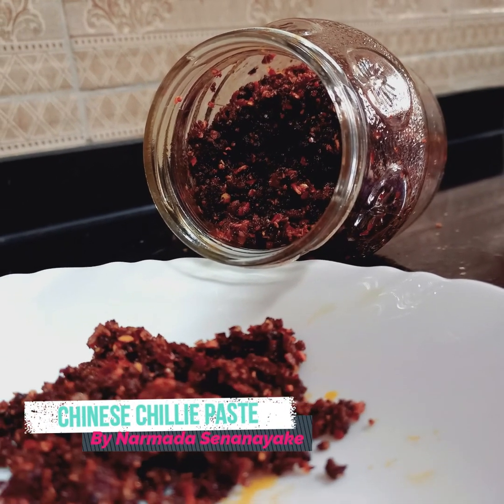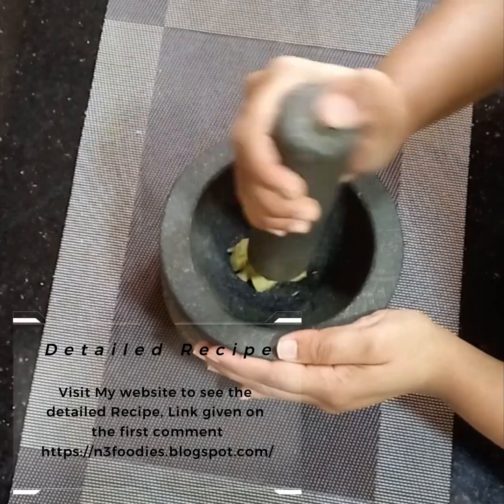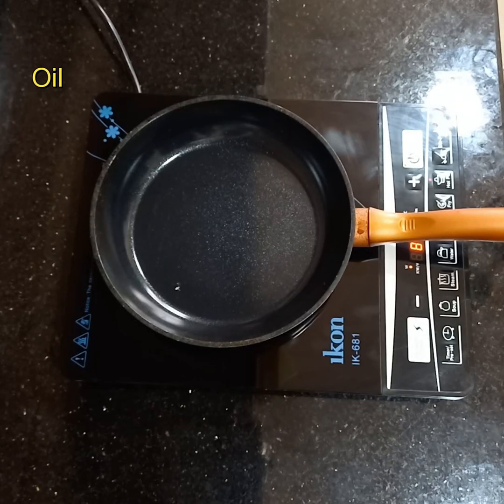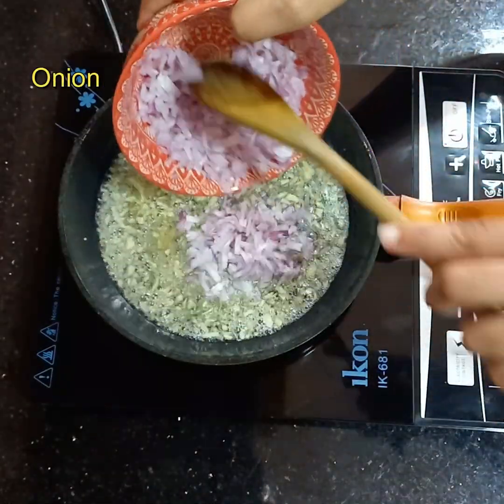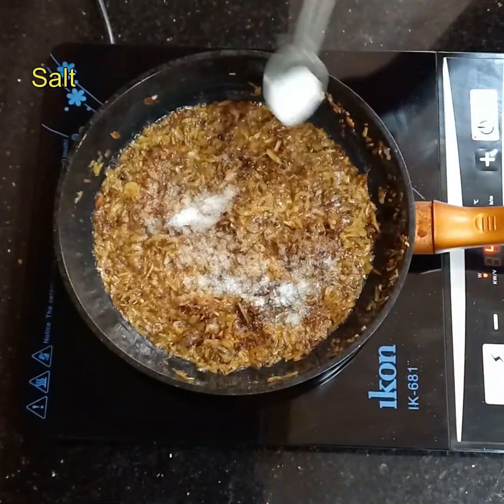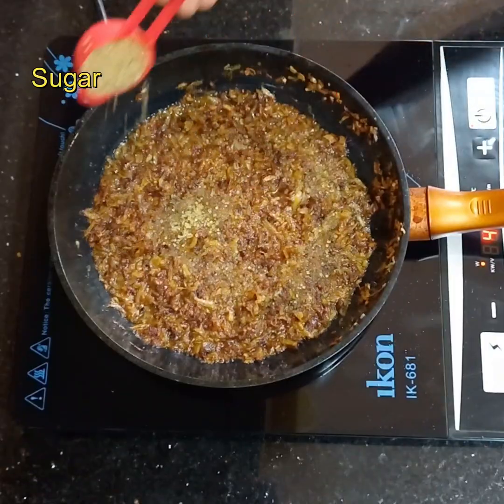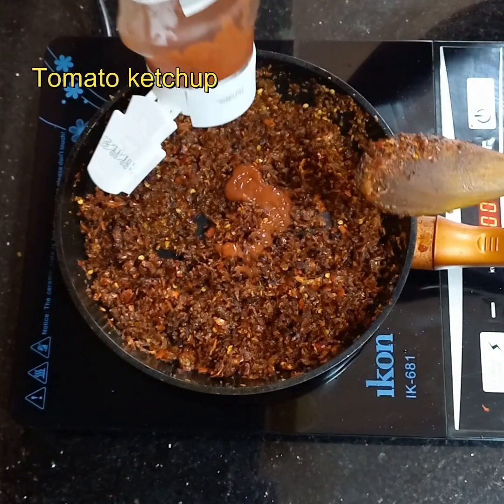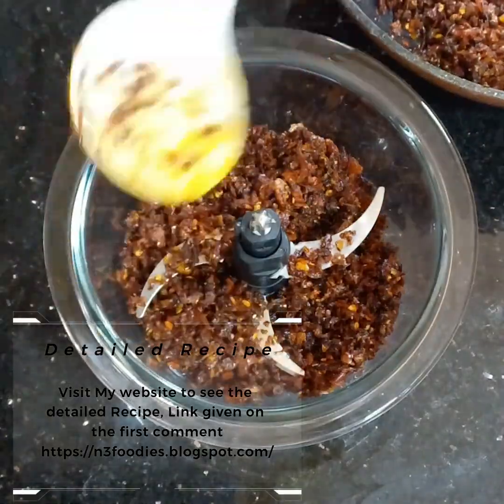easy Chinese Chilie paste sri lankan style (වැඩි වැඩ නැති චයිනීස් චිලි පේස්ට් අපේ රසට හදමුද?)